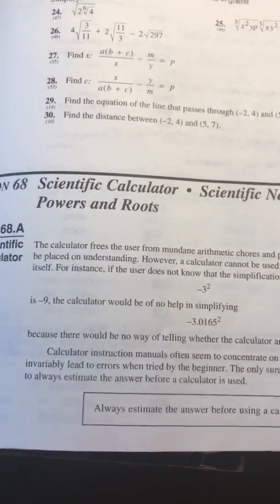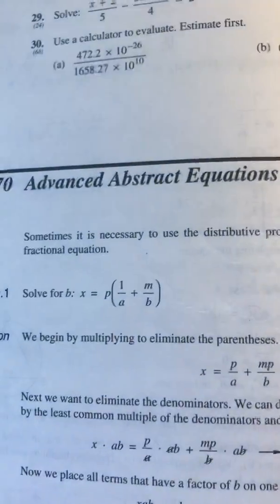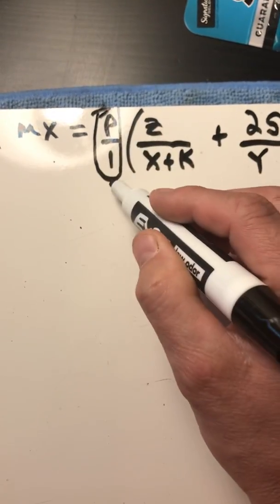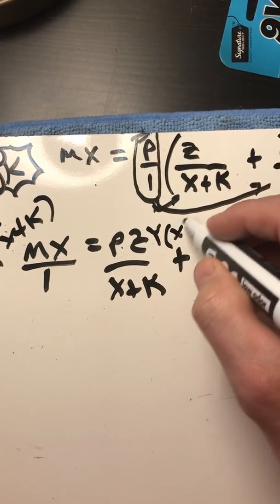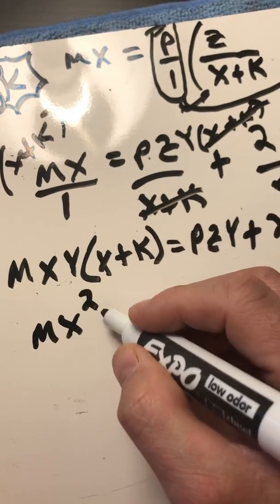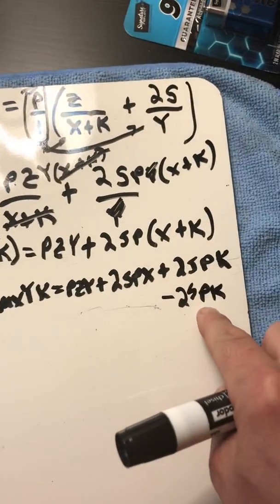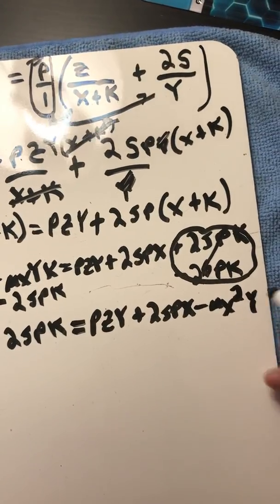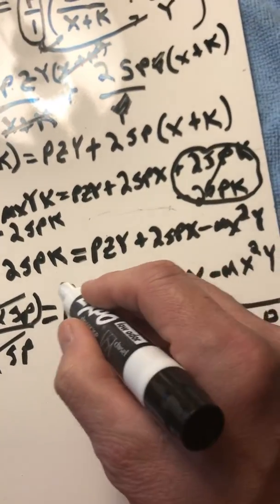Alg. 2 SET 70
We skipped 68 and 69!!!